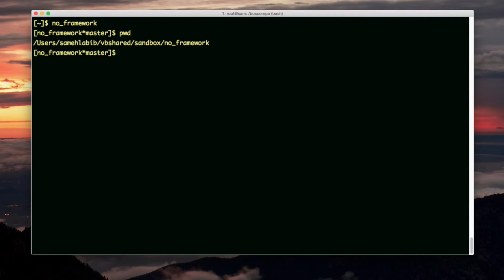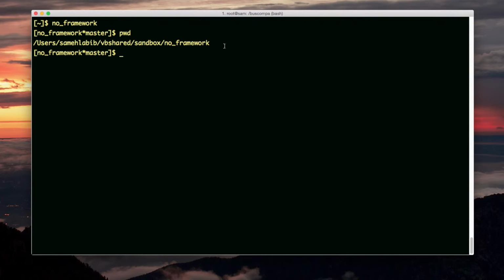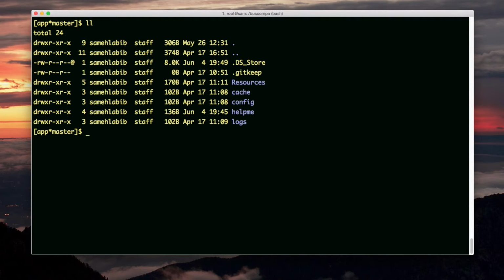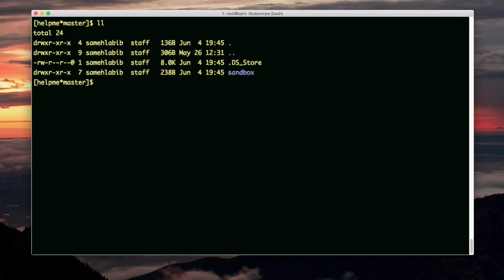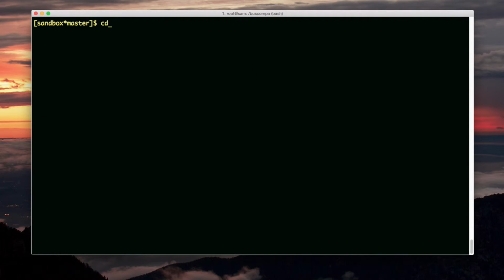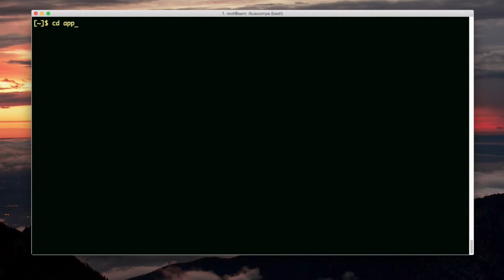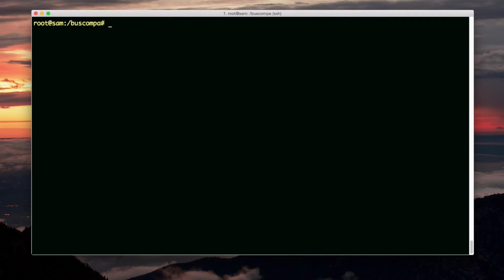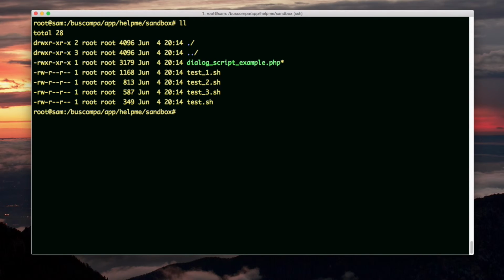Where My Code Will Live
This video is about Where My Code Will Live